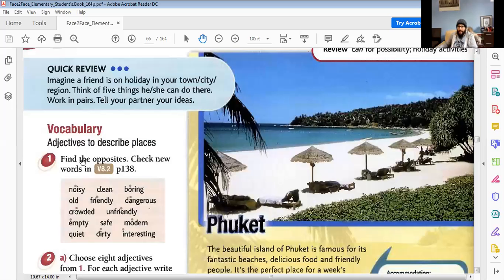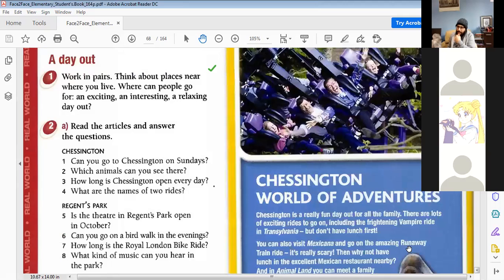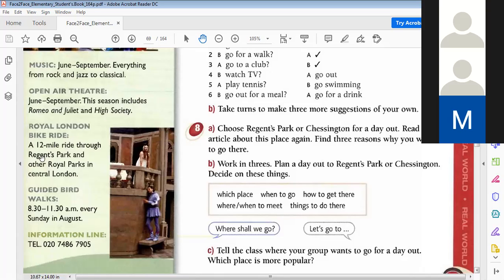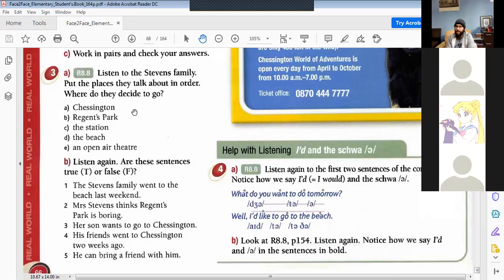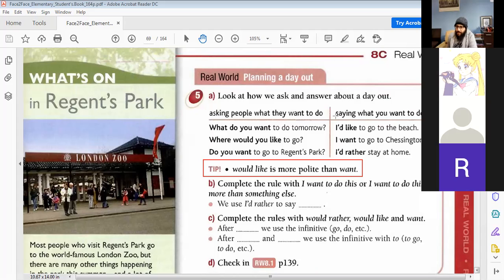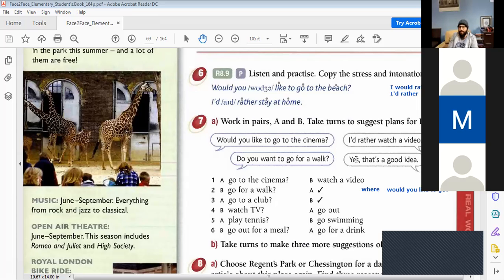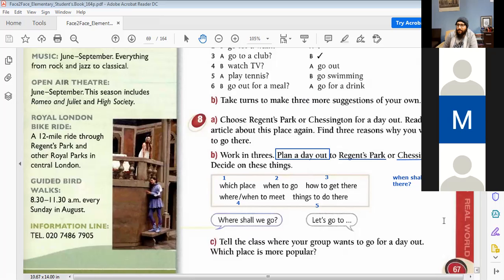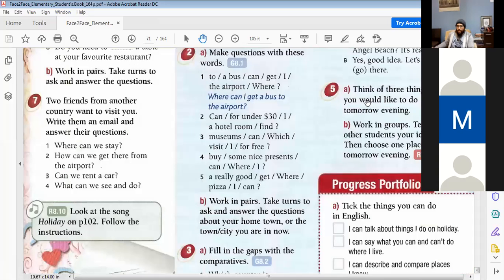Face2face Elementary Lesson 28 with Dr. Su - الحصة 28 من المستوى االثاني للدفعة 2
Watch Lesson 28 of Face2face Elementary Group 2
 شاهدوا معنا الحصة 28 من المستوى الثاني للدفعة 2